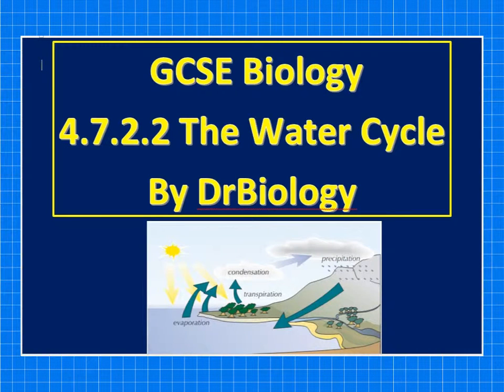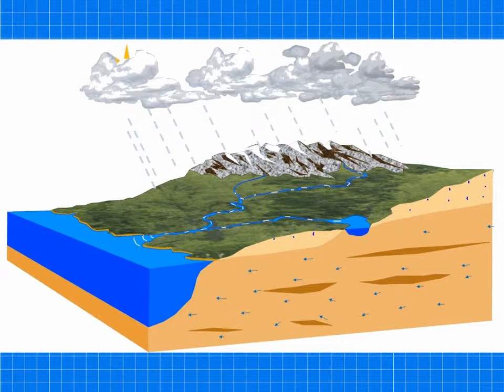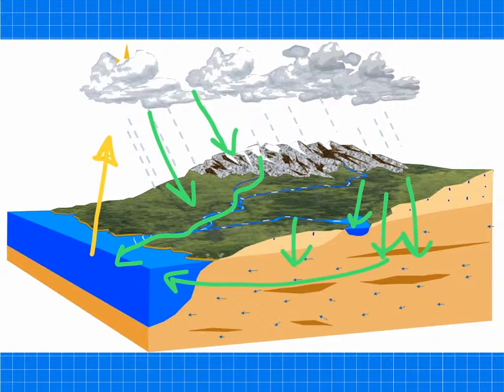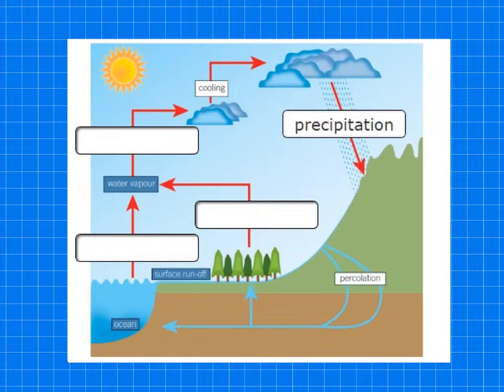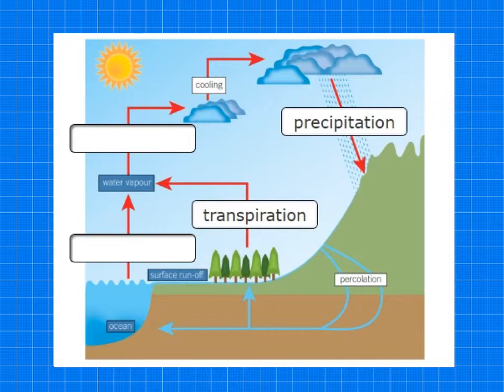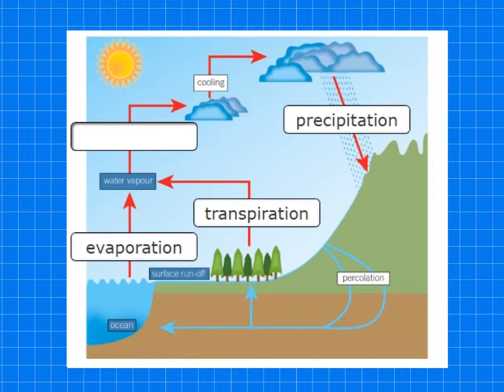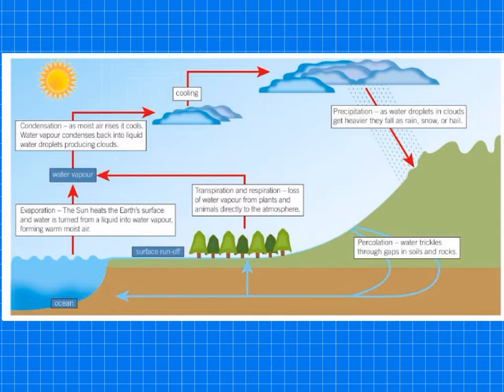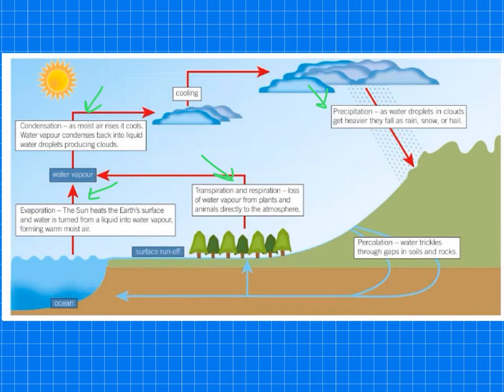The Water Cycle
Covers AQA GCSE BIOLOGY TOPIC OF CYCLES